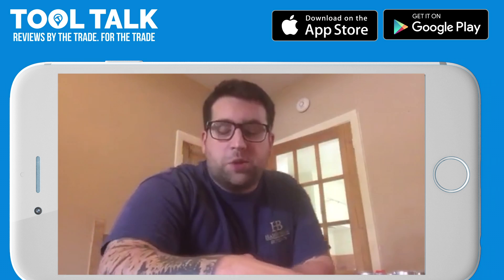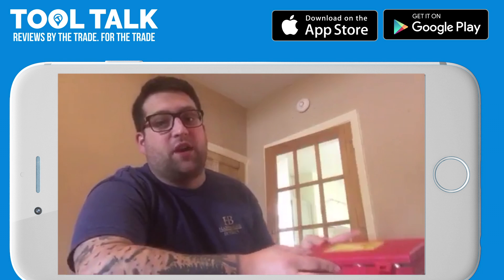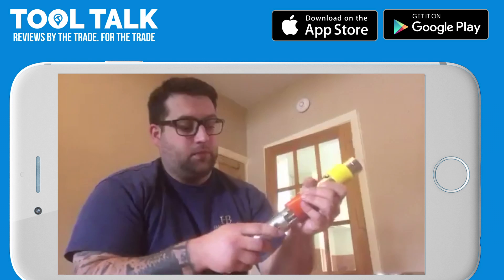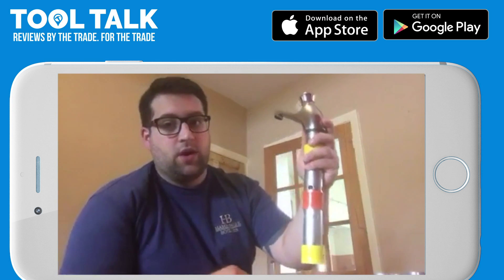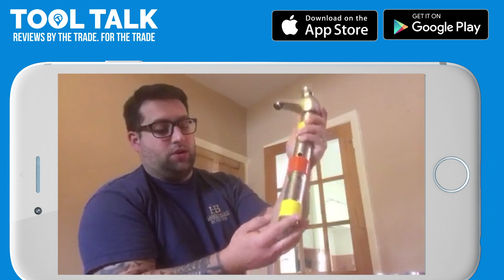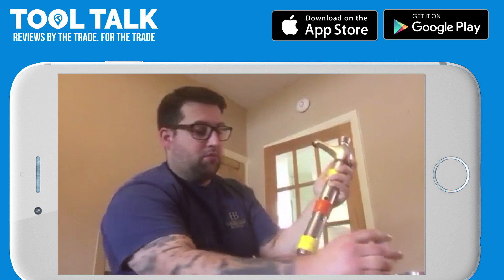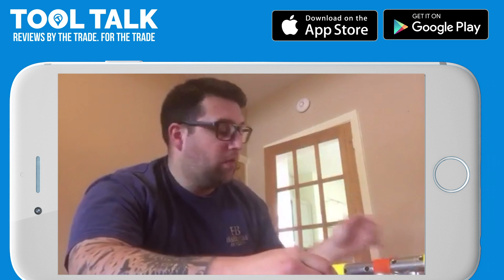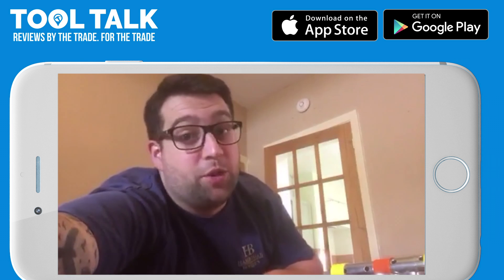Monument Tools Stiffnuts - Tool Tool Review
In this video Steve from Hampshire Boilers (link below) reviews the Monument Stiffnuts kit for Tool Talk.

Tool Talk is where thousands of trades go to review the products and services they use in the Expert Trades app.

Download the Expert Trades app for free and take part in Tool Today. Reviews unlock rewards such as exclusive offers and free tools